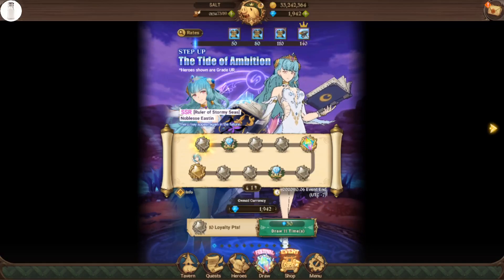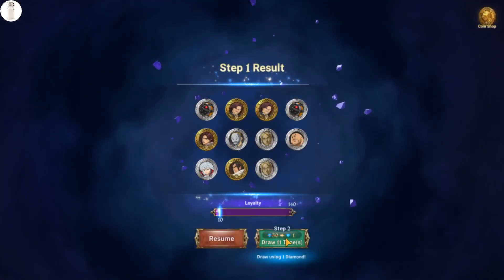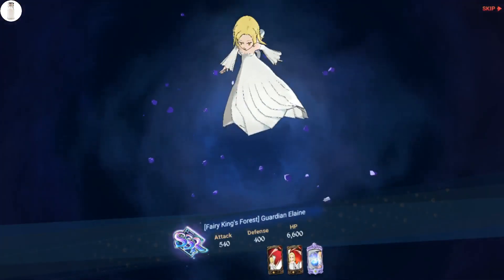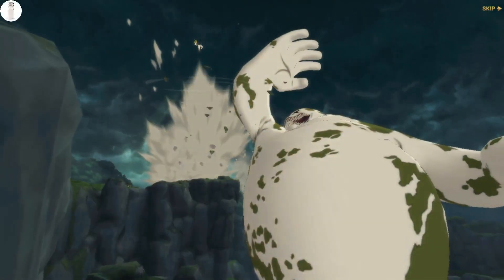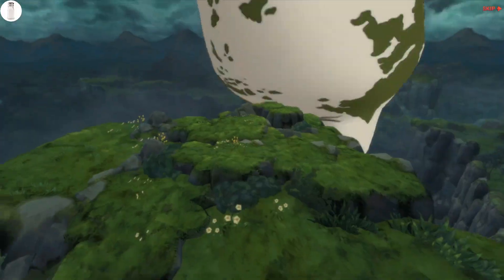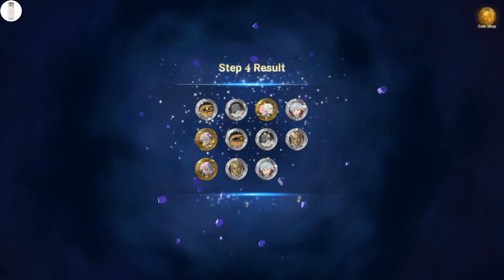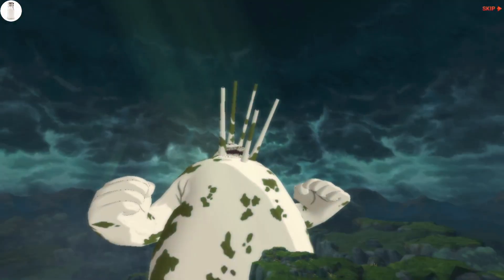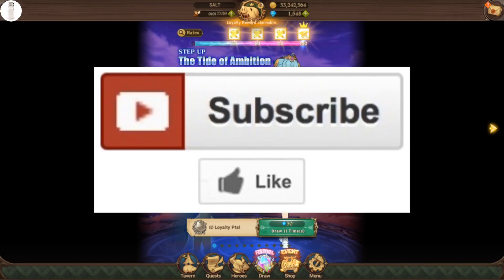Shafted *SO BAD*.. I RESET MY RNG!!.. Why Netmarble.. :-( Summons for Blue Eastin [7DS Grand Cross]